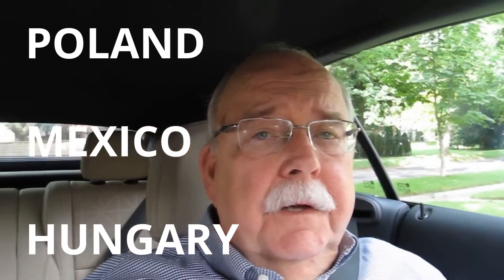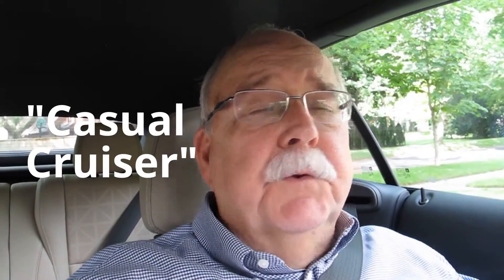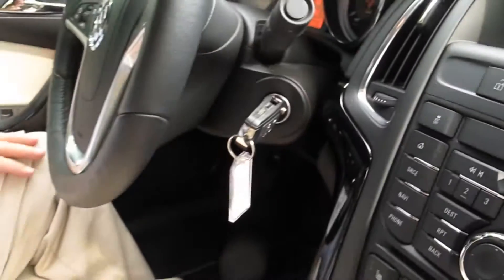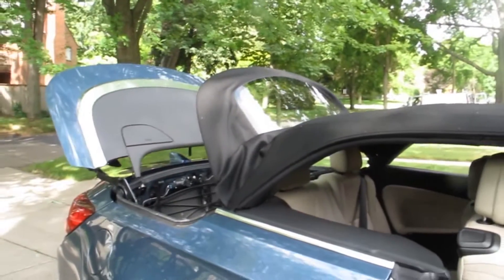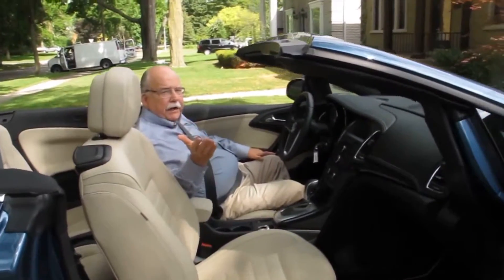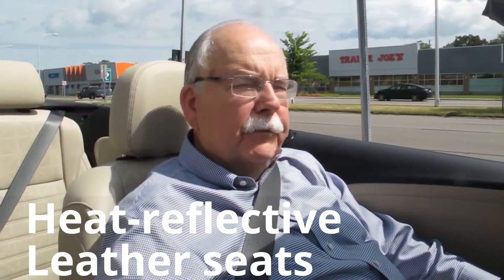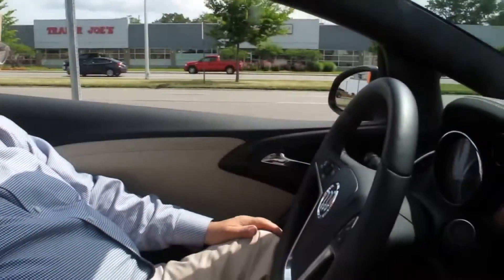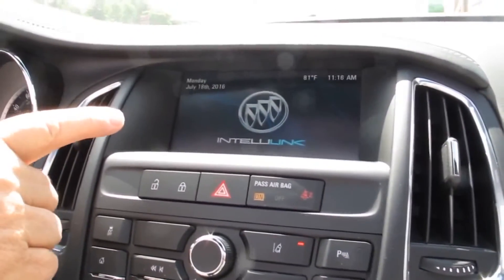2016 Buick Cascada Convertible Review -- Bob Giles NewCarNews.TV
2016 Buick Cascada Convertible Review by Bob Giles for NewCarNews.TV
"Today we’re test driving the 2016 BUICK Cascada Convewrtyible
Now here’s a car that’s truly a world car. It’s assembled at GM’s Opel plant in Poland, the engine is manufactured in Hungary, And the transmission in Mexico! AND, it’s Buick’s first convertible in 25 years. It’s already been called a “casual cruiser”
That’s more fun with the top down So let’s see how that works.
It’s this well=placed silver lever, pull up for the top down in 17 seconds (and at speeds up to 31 MPH)  “OK Let’s take her out on Woodward Avenue.” The Cascada is powered by s 1.6 200-horsepower in-line 4 cylinder engine with direct injection
The curb weight is almost 4 thousand pounds and some wonder is that’s Enough power…but my testing seems very adequate. Remember is a Interior is very comfortable up front, a little tighter in the two back seats  And the power seat assist makes the rear seat entry very easy. The center stack is impressive but with way too many buttons and on future models I’d like that screen a little larger.
It’s at dealers with a base price of $33,990. Buick points out that lower than the Audi A3 Cabriolete A fun car for you “casual cruisers”! I’m Bob Giles “casually cruising” on Woodward Avenue!